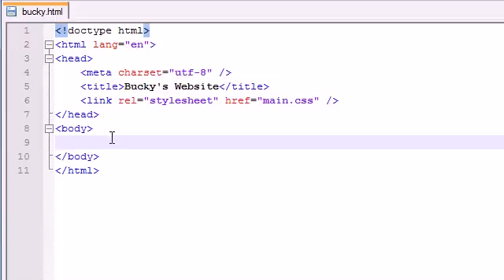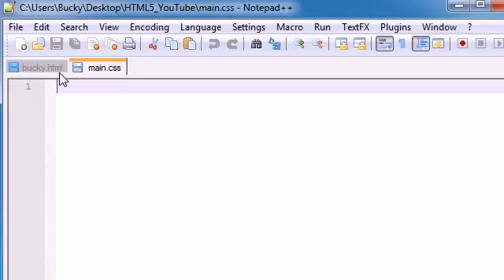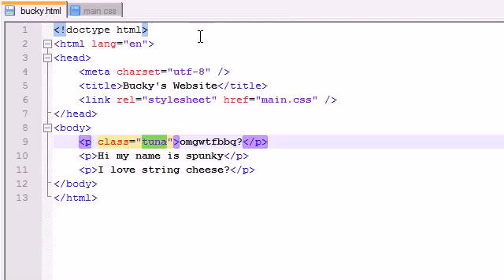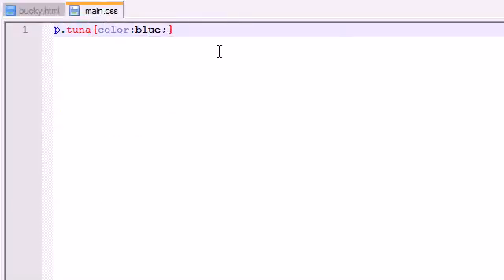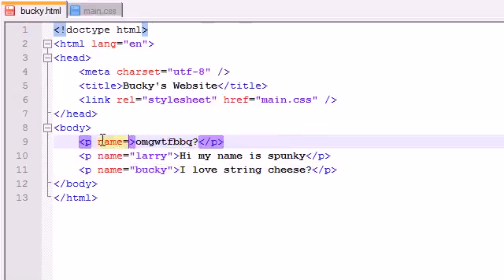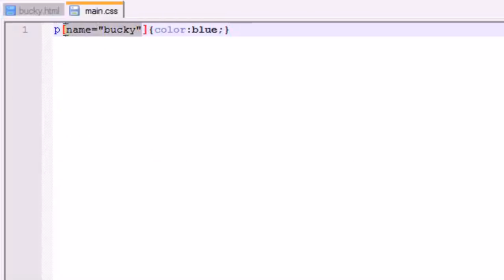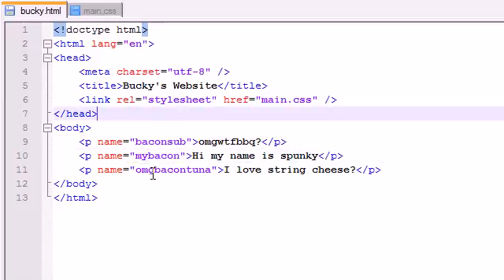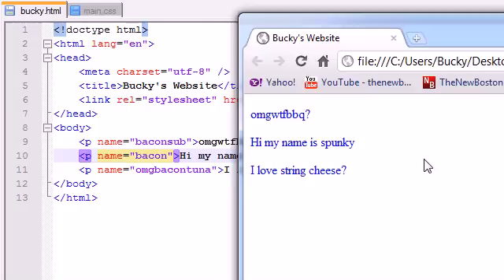HTML5 Tutorial 5 Attribute Selectors